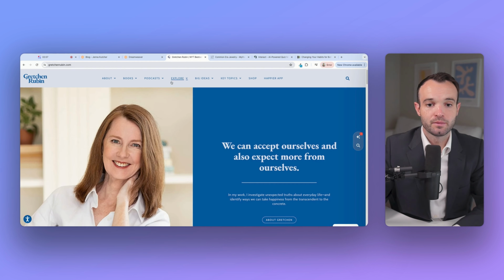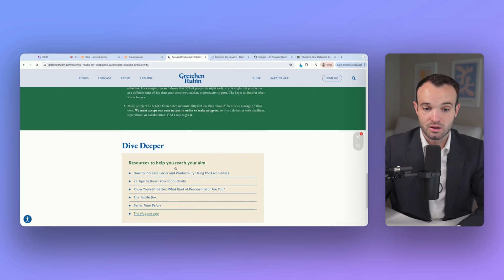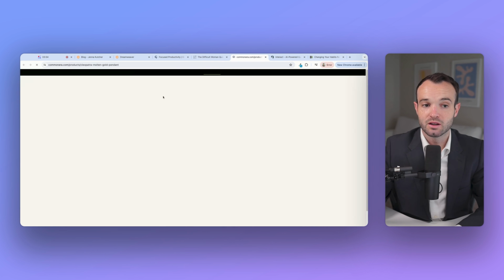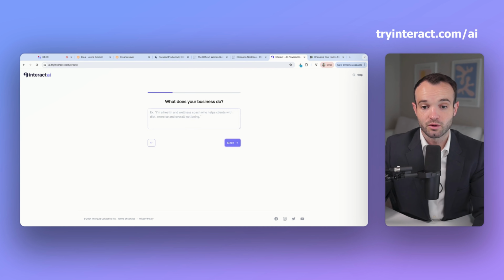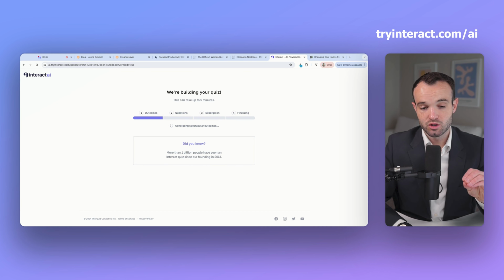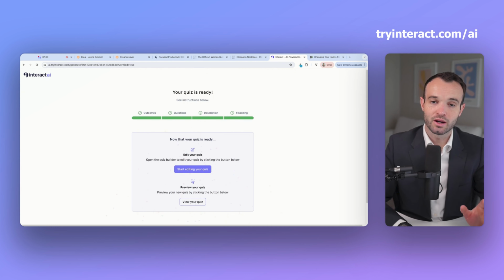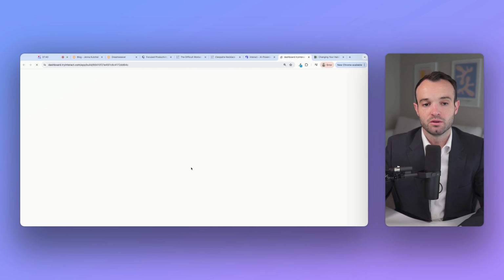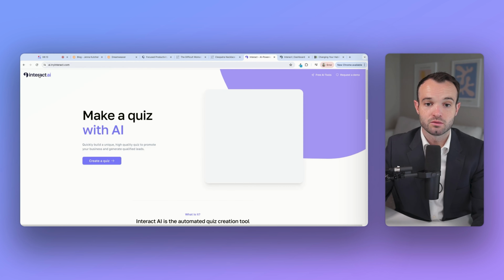Quiz Funnels: What are they, how they work, and how to make one with AI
Think of a quiz funnel as a powerful marketing tool that helps you move your website visitors into your funnel, and more importantly to an end goal (like becoming a customer).

You can get started creating your quiz funnel by making a quiz with InteractAI in minutes

INTERACT
Harness the power of quizzes to grow your business. Create a quiz for free